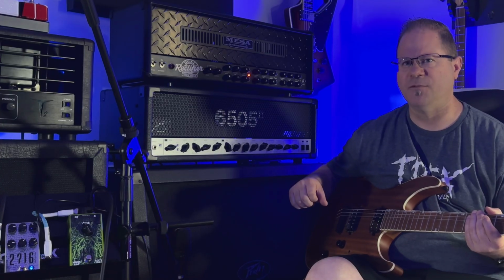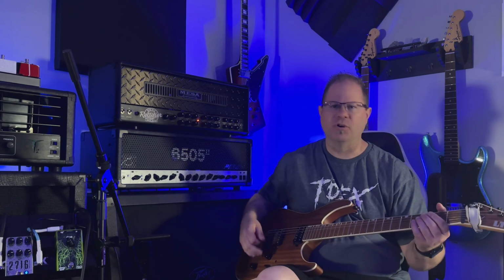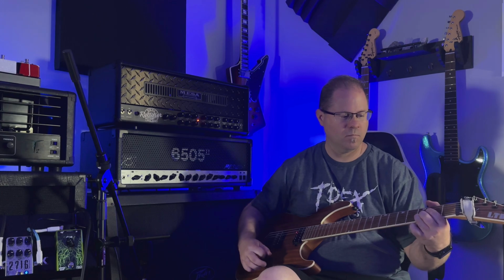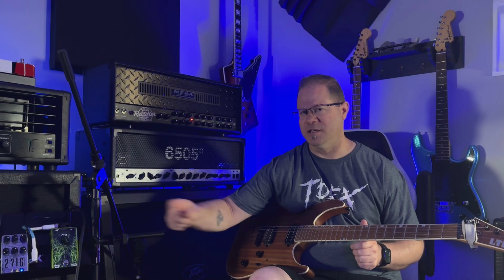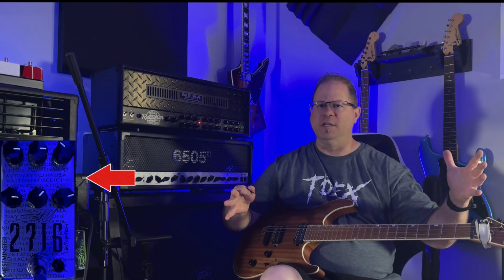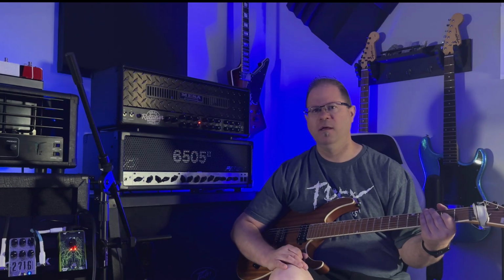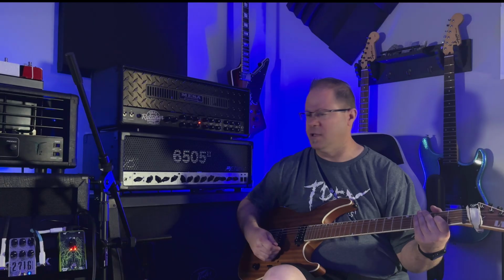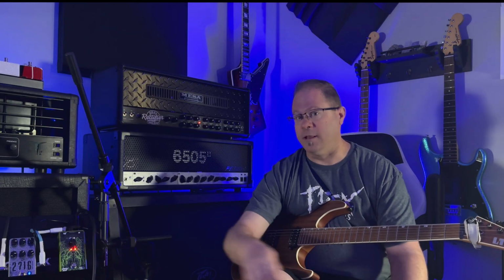Extreme High Gain Metal! Westminster Effects 2716 V2 Distortion Pedal + AIRIS Effects Nemesis Boost!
Westminster Effects 2716 V2 Seth Morrison Distortion Pedal is pure magic with the Airis Effects Nemesis Boost! Thank you guys for sticking around my channel as long as you have! And to all you new subscribers and fellow Metal Riffers of ALL THINGS METAL, Welcome to Angry Tones Riff Clips studio! Now Bluetooth Audio this shit or watch in on monitors, or even blast it in you best headphones, and experience these killer new metal pedas together! 🤘🤘🤘

Disgustingly Heavy is the term that comes to mind when utilizing these 2 different pedals together! Enjoy the demo and crank it up!

Achieving professional-quality high-gain tones has never been easier. Developed in collaboration with Skillet's Seth Morrison, the 2716 Seth Morrison Distortion V2 builds on the legacy of its predecessor, capturing the essence of legendary high-gain tube amps like the Mesa Boogie Dual Rectifier Rev F. Now featuring an improved circuit with a bigger, tighter bass response and a more refined high end, V2 delivers even greater clarity and power. Whether you're playing hard rock, mid-2000s pop punk, or crushing metal, this pedal takes your tone to the next level. Plus, with the addition of MIDI-based bypass switching, integrating it into your rig has never been more seamless.

The Nemesis Boost gives you exactly what you'd expect from a modern mid boost or overdrive meant to tighten up your tone and nothing more. Harmonics are effortless. Palm mutes are crunchy. Noise is minimized. Weak tone is crushed.